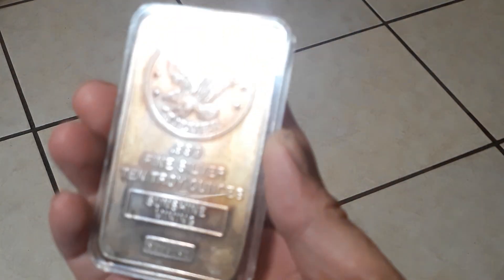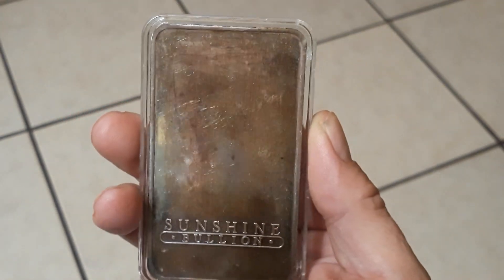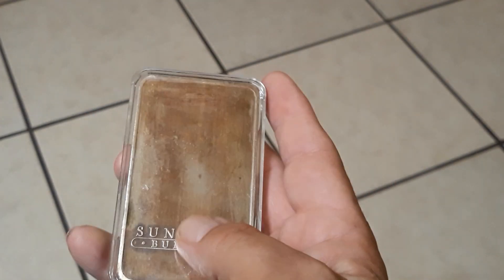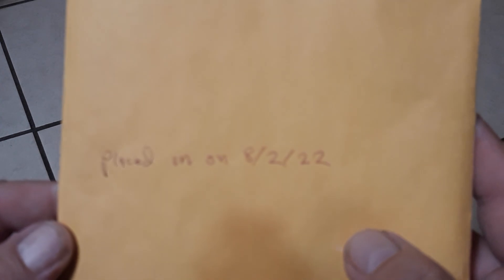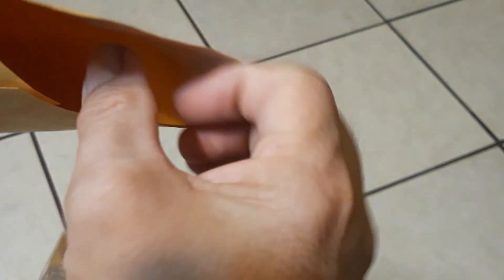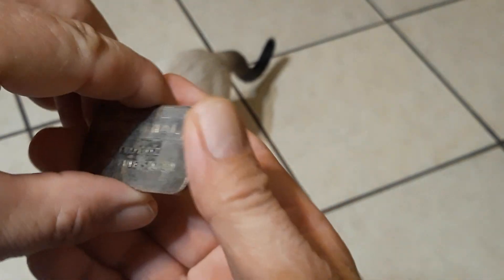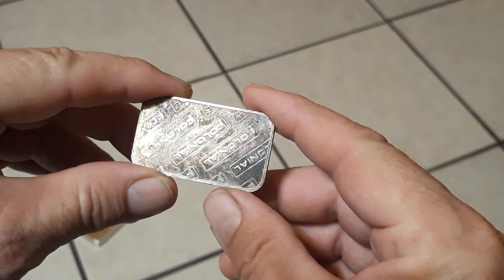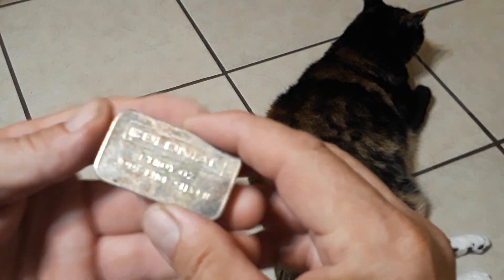Who's up for a challenge?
tonned bar challenge